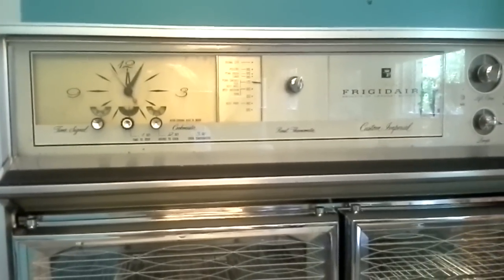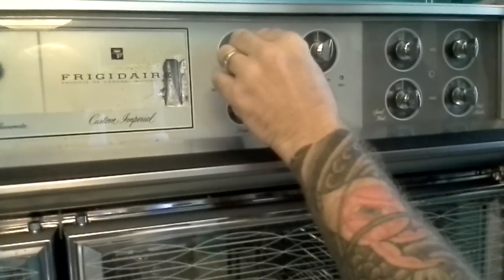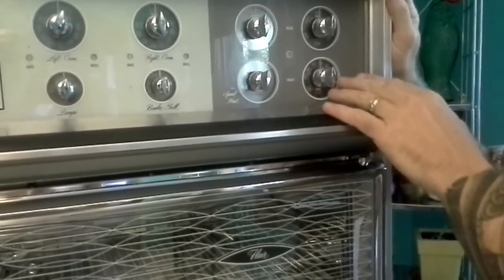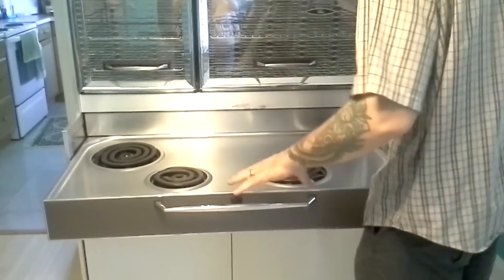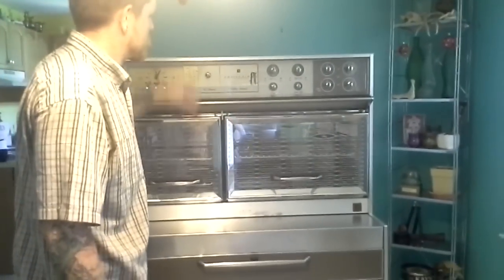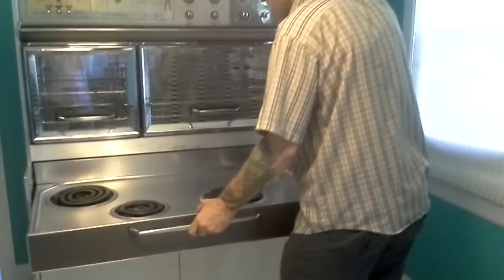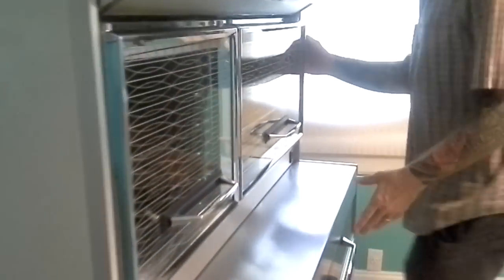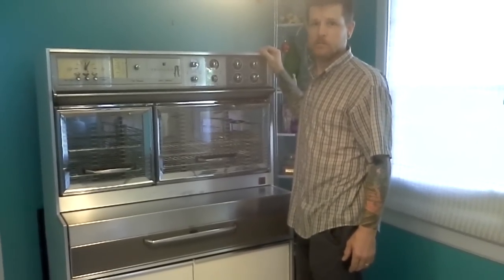1964 Frigidaire Flair Custom Imperial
This is a short overview of the Frigidaire Flair. Showing cleaning, usage and servicing tips. Also the location of the model & serial numbers.